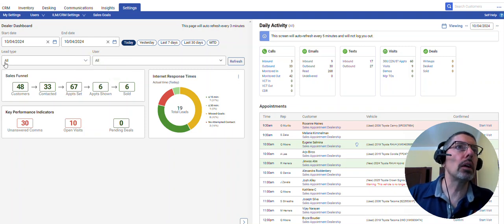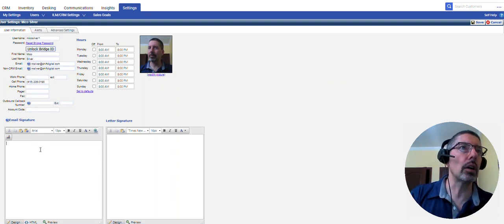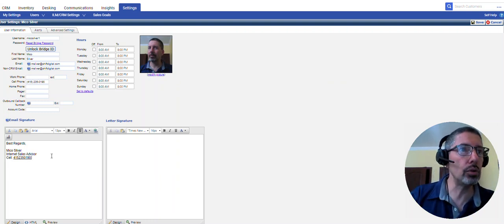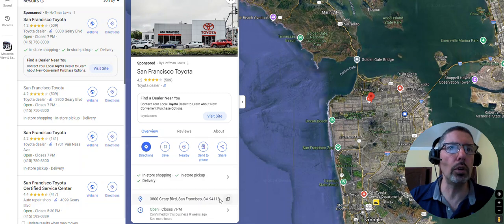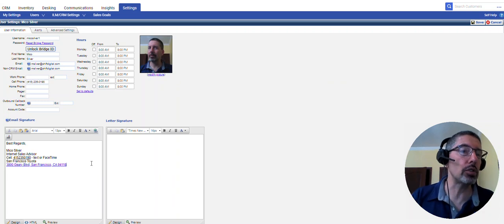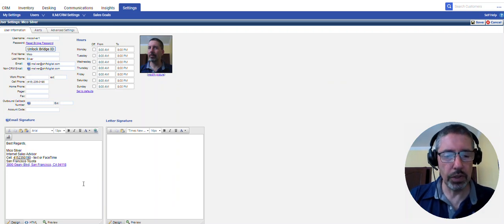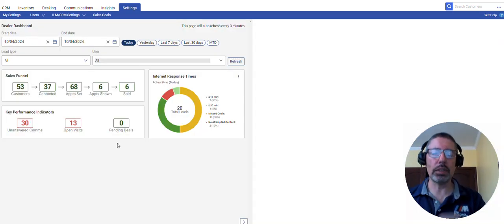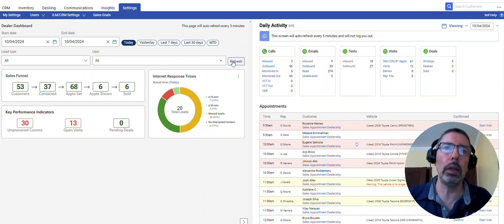How to build email signature in VinSolutions?